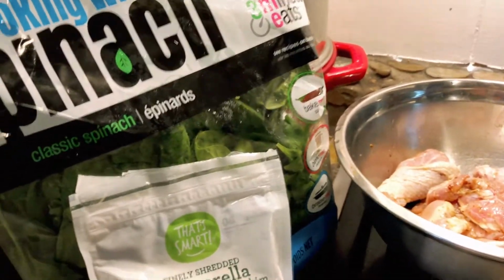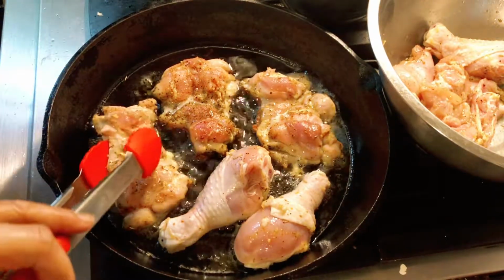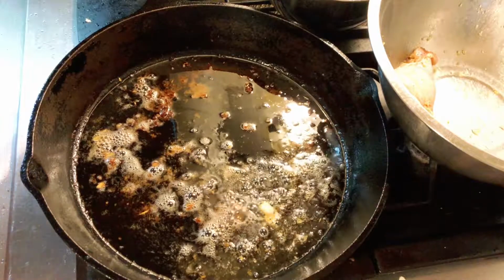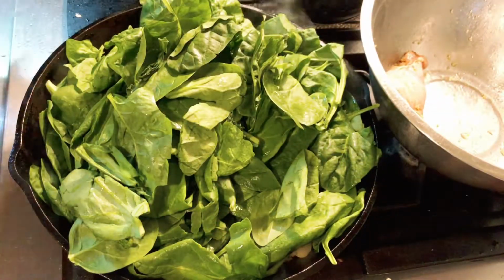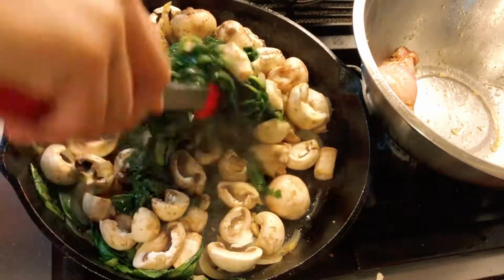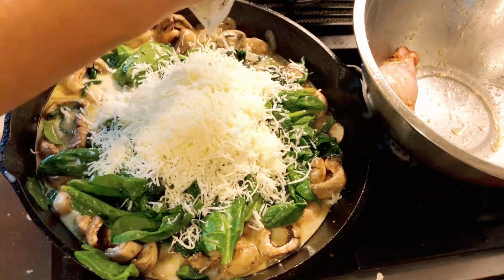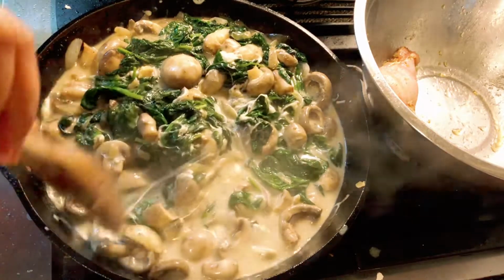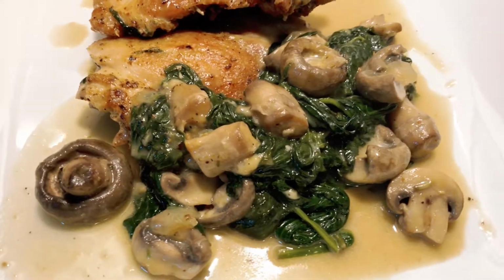Creamy Mozzarella Spinach Chicken & Mushrooms | chickenrecipe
Creamy Mozzarella Spinach Chicken & Mushrooms | chickenrecipe | Creamy Chicken with Spinach | cook | 101 Food Travel

In today's video, I will be sharing this another delicious easyrecipeforhome that your family will enjoy. If you like oneskillet recipe then this is for you. The combination of all the ingredients used to make this dish is amazing. The mushrooms, compliment the spinach and with the mozzarella cheese added it was mouthwatering. So I do hope you all enjoy this recipe.

Equipment I Used - Editing Software & Where I Get My Music:

Camera: iPhone X
Video Editing: KineMaster
Music From: KineMaster
Intro & Font: Phonto

2.  "Its fair use" No copyright is claimed and to the extent that material may appear to be infringed, I assert that such alleged infringement is permissible under U.S. and Philippine copyright law. If you believe material has been used in an unauthorized manner, please contact the poster.
3. This Video is not associated with any company or products mentioned in the video.